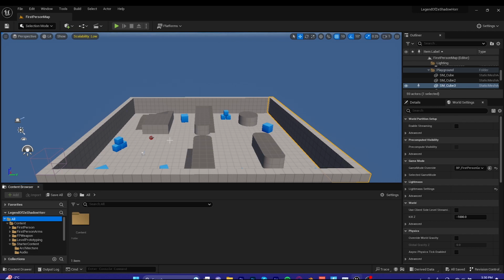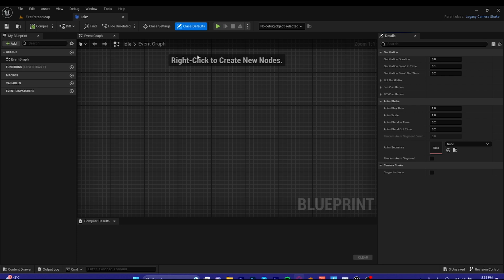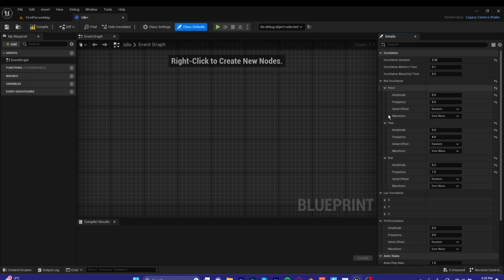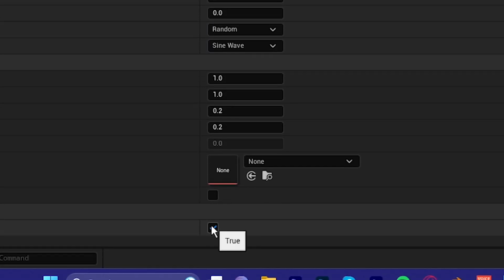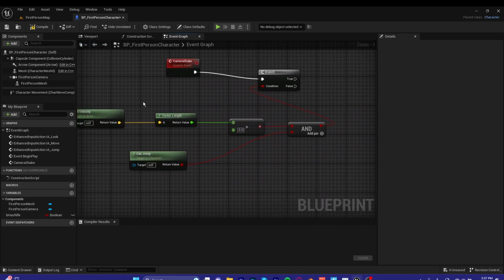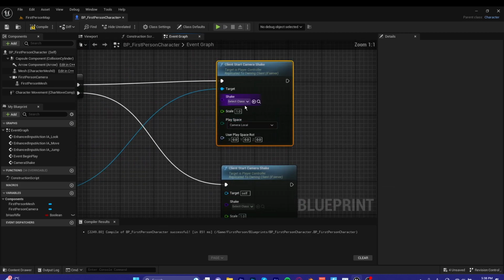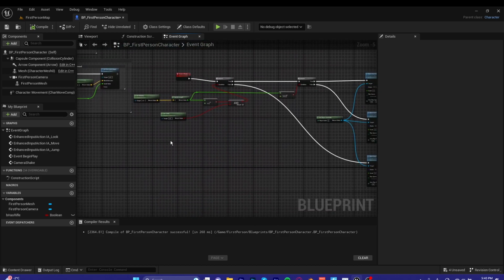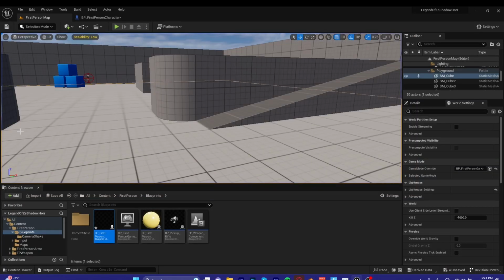Horror game like camera shake | UE5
In this video, we take a look at a horror game that uses camera shake to create a terrifying experience. This game is like nothing you've ever seen before!

If you're looking for a scary game that uses realistic camera shake, then look no further! In this video, we take a look at one of the scariest horror games on the market, and it's sure to shock and scare you!